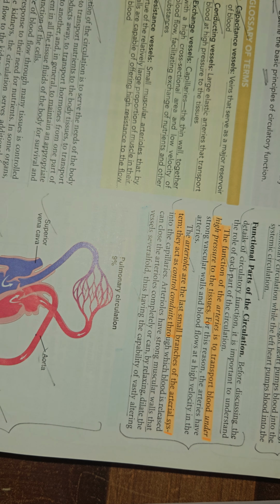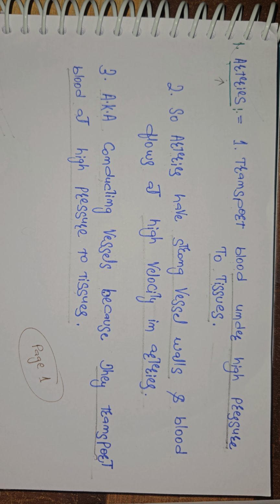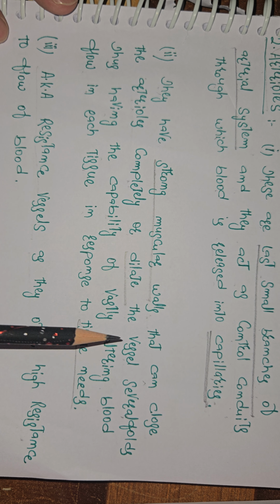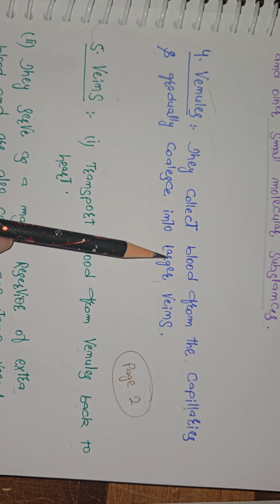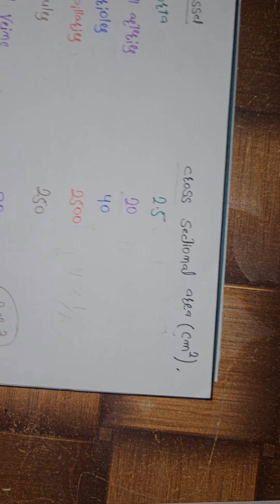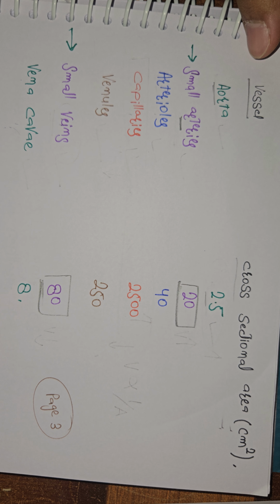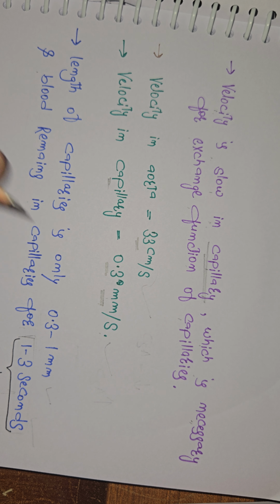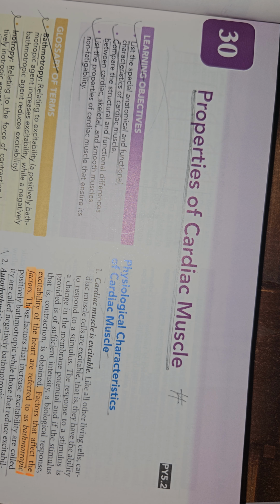1.Organisation Of CVS.videos 1.of Guyton and Hall..Blood vessels that make up the circulatory system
This is the video 1 of cvs and Guyton an Hall series. by dr oogway

The learning objective is as follows. Describe the characteristics of blood vessels that make up the circulatory system?

Guyton and Hall medical physiology by dr oogway.

telegram channel where u find my written notes of this lecture.